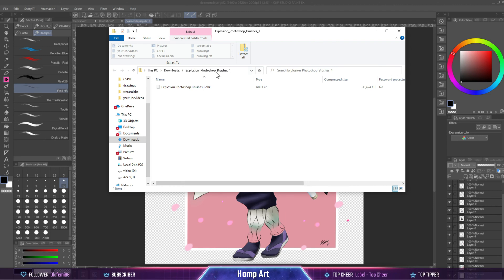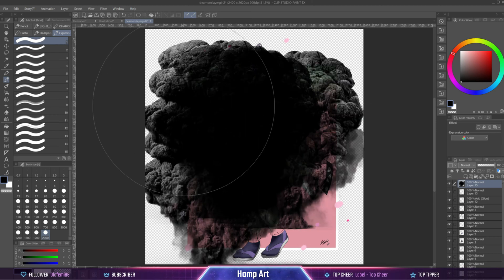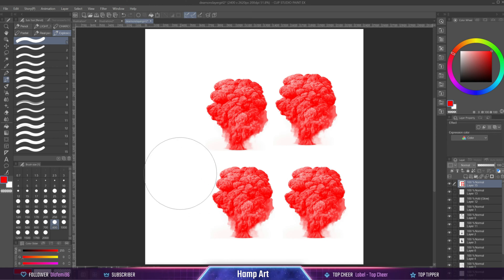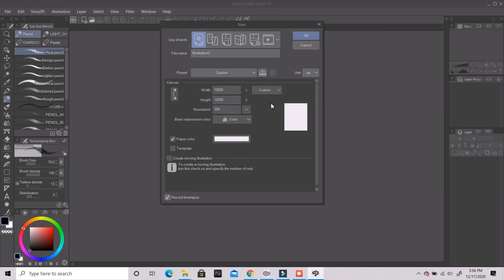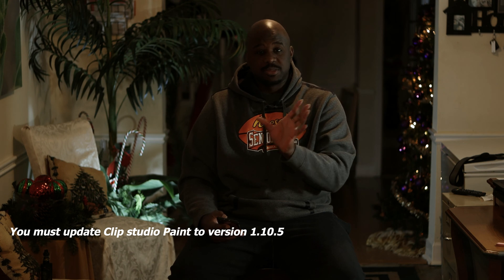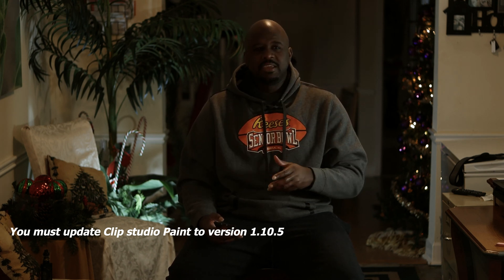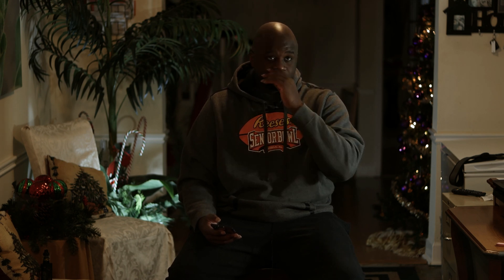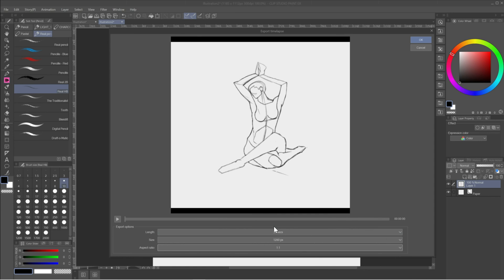how to import photoshoto brushes into clip studio paint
In this video I talk abut using photoshop brushes in Clip studio Paint and plus other updates to CSP.

*MY GEAR*

Tab Mate

Rode Procaster

Yamaha mg10xu